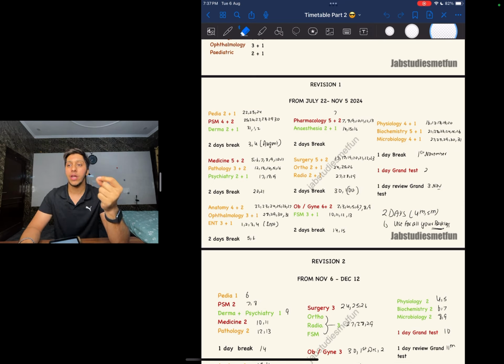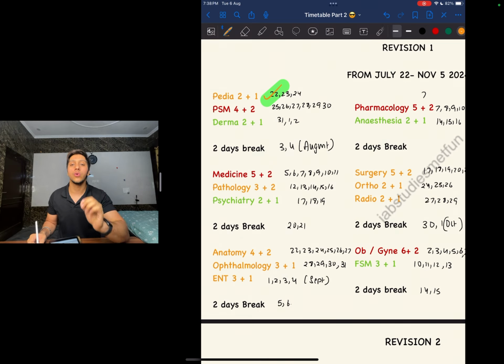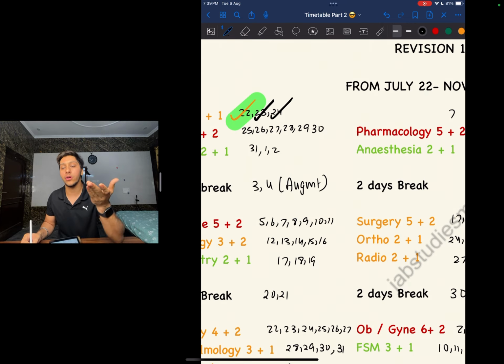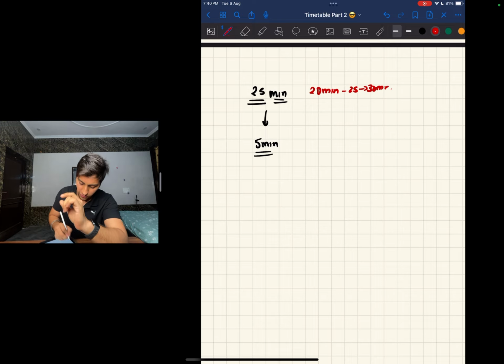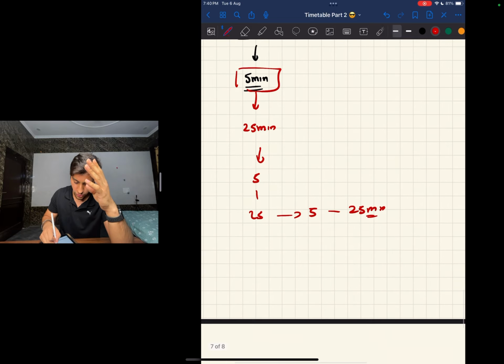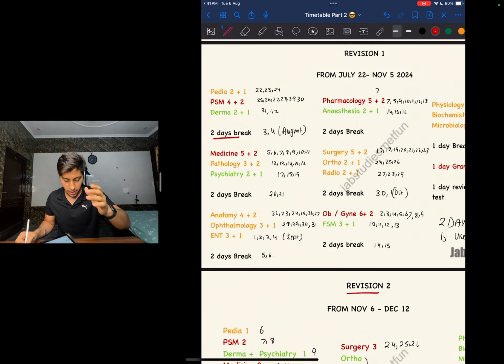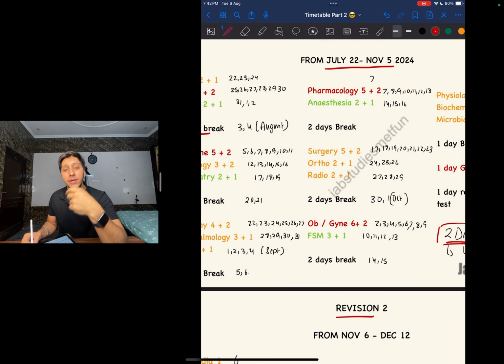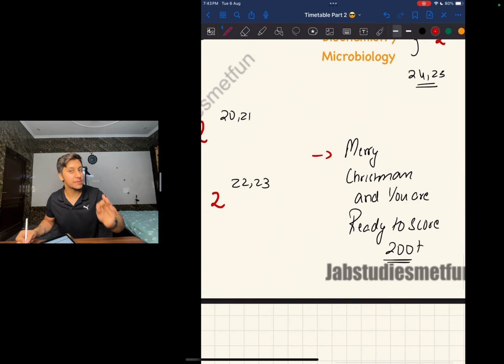Strategy & Timetable | FMGE Dec '24 by Dr. Dr Angad Rai PART 2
Hi guys, so this is the strategy for the upcoming FMGE December examination.
It is a strategy for  all those students
- who are going to give the examination for the first time
- for anyone who has given multiple attempts
- for those who have had a revision already
- for those who haven’t even started their preparation

Based on level of understanding
- for those who considered them self below average,
- average average or even above,

this is a perfect timetable for you . This timetable includes revisions, learning, MCQ discussion , grand test and the most important thing equal amount of breaks so that you you avoid burnouts.

This timetable includes all the 19 subjects.
At. the end. Do watch for the FMG Mantra to pass FMG exam with 100% guarantee.

We here at jabstudiesmadefun. Have a goal not only 2 help you is your with tips and tricks for FMGE exam, but also to guide you with  all video lectures of all the subjects for free and also regular MCQ and picture based discussion as well .

FMGE topper , FMGE tips and tricks ,
medical videos , Marrow Prepladder
20thnotebook